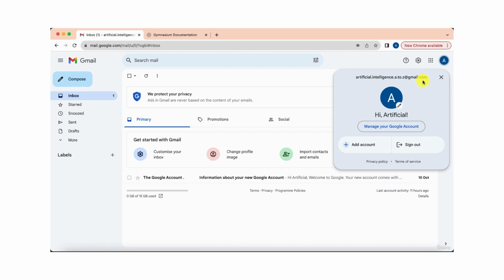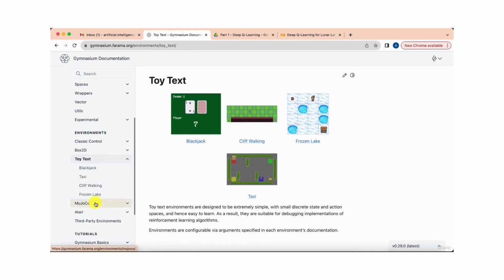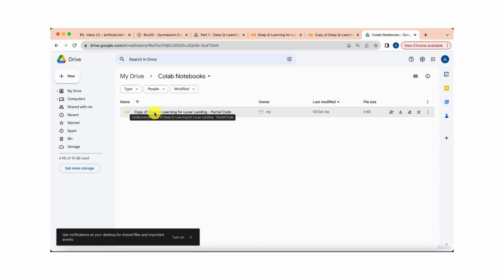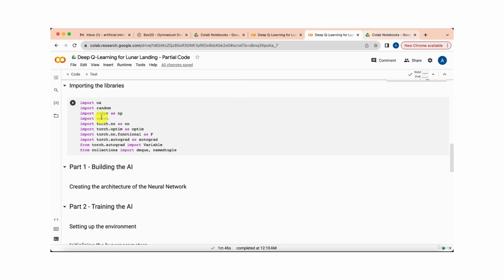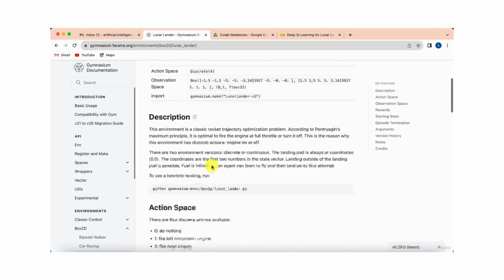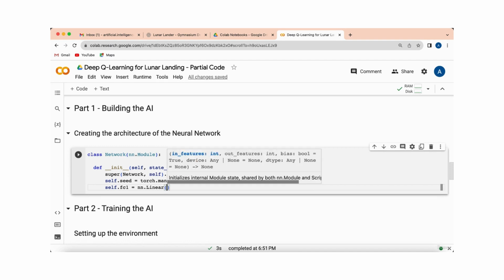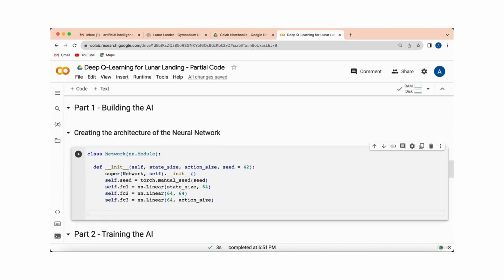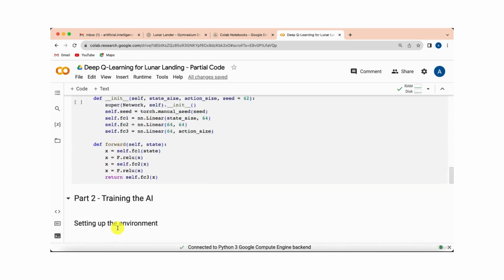ARTIFICIAL INTELLIGENCE BEGINNER COURSE: QLEARNING IMPLEMENTATION | PART 1